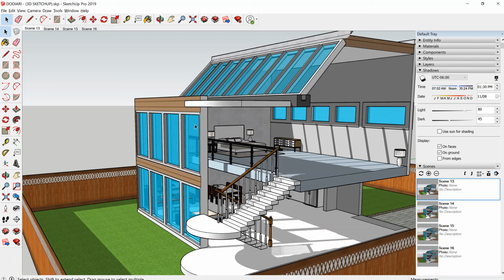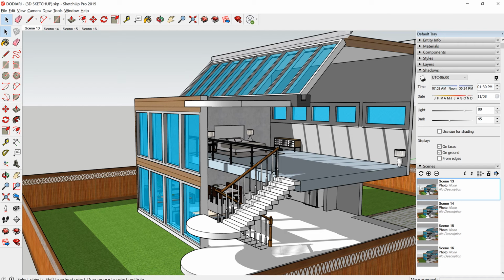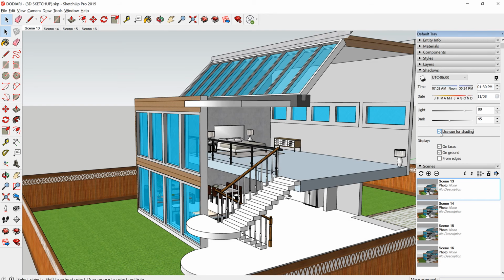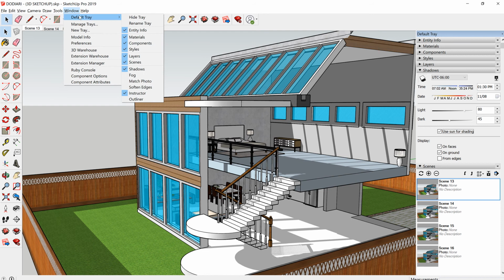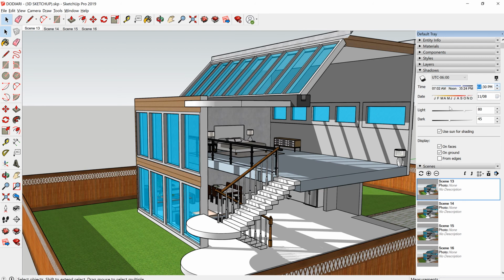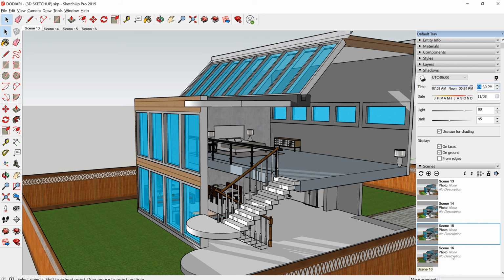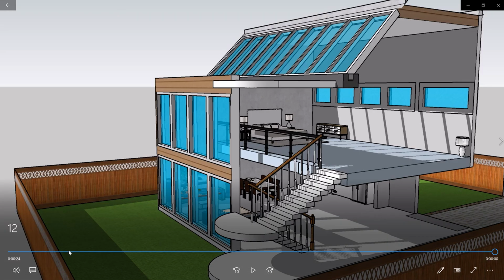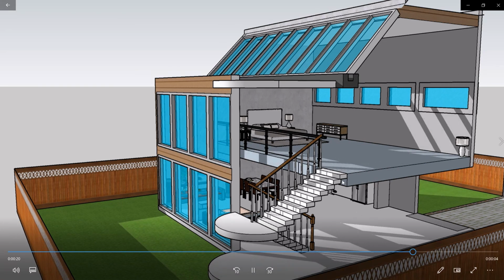Doing a Sun Study Animation in Sketchup